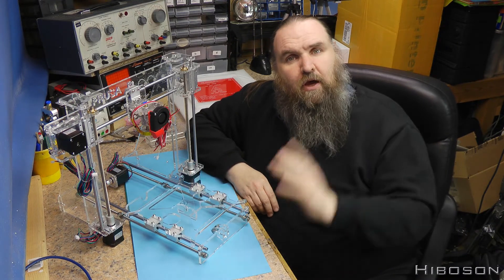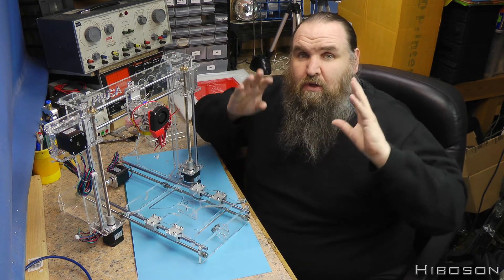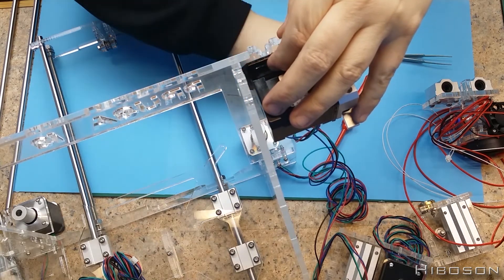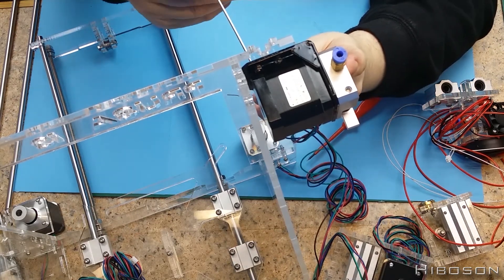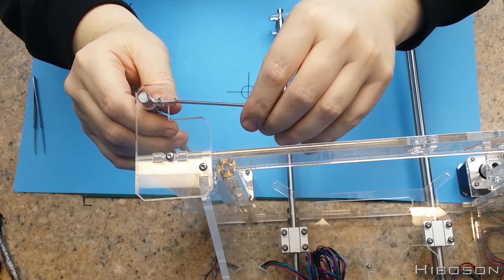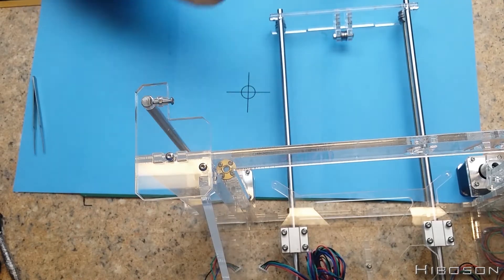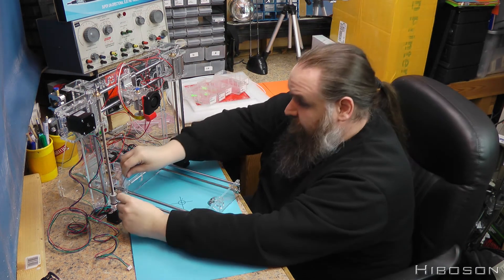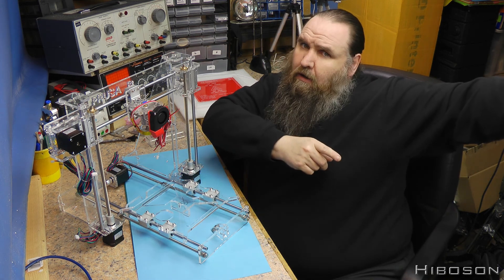3D Printer Build - Sunhokey Prusa i3 - Part E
Hi There, I'm Hiboson and this is Part E of the build video for my "Sunhokey Prusa i3 3D Printer Kit" I got from aliexpress in China, link to product below. This video is a little different from Part A,B,C & D as I went for a voice over style, mainly due to my original footage having issues (read me lol) so it was a nightmare to try edit together, by ignoring originally recorded audio gave me the freedom to get the edit I was more looking for, then lay over new audio, I hope Part E is OK, let me know if you prefer this style of video :), this is Part 10 of the manufacturers instructions. I hope I didn't leave too many mistakes (I mean observational tests) in the video. Hope you like it, feel free to say Hi over on twitter I'm @Hiboson there, link also below.

Hiboson